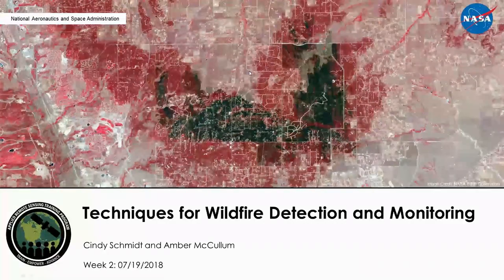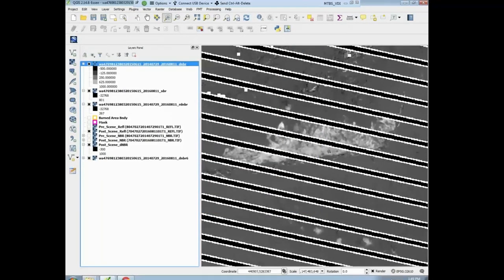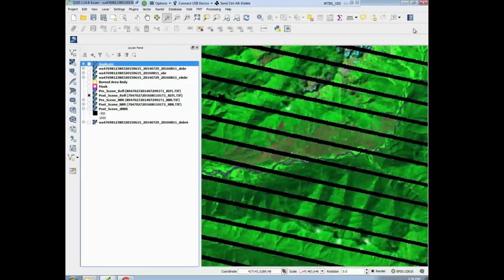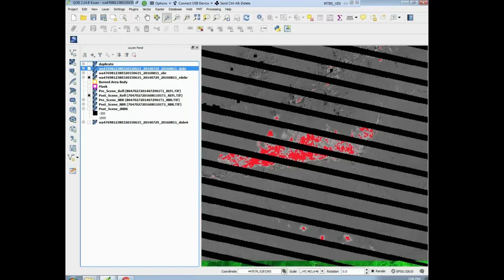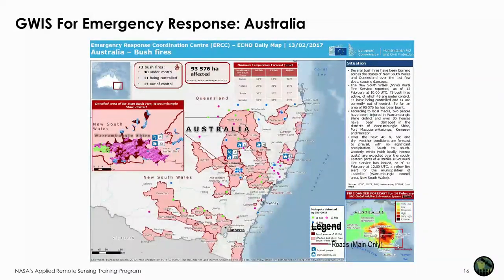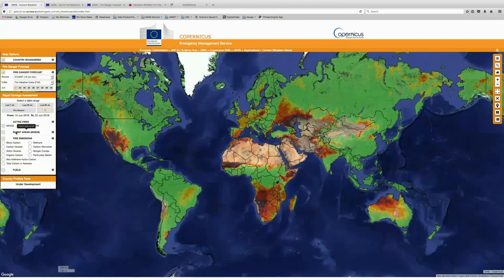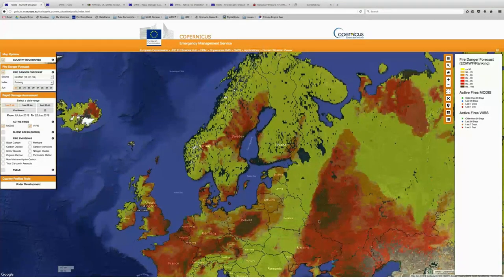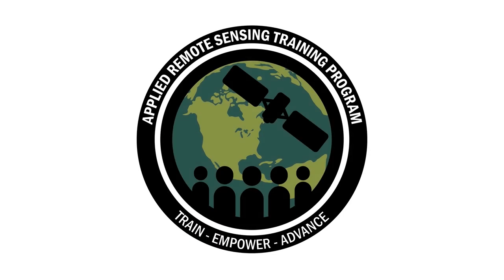NASA ARSET: Overview of the Global Wildfire Information System (GWIS), Part 2/2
Techniques for Wildfire Detection and Monitoring: Advanced Webinar

Part Two: Overview of the Global Wildfire Information System (GWIS)

This session will provide an overview of the Global Wildfire Information System (GWIS) and a hands-on demonstration on the use of the GWIS viewer.

GWIS is an online web application that uses remotely sensed wildfire data. This data includes fire danger, wildfire locations, burned area extent, and burn severity. GWIS also focuses on sharing data and operational plans between researchers, managers, and agencies. Demonstrations and tools will introduce participants to applications of the GWIS tool, including identifying active fire from MODIS and VIIRS data, evaluating burned areas with MODIS data, and assessing fire emissions such as black carbon and particulate matter.

You can access all training materials from this webinar series on the training webpage

This training was created by NASA's Applied Remote Sensing Training Program (ARSET) in collaboration with USGS. ARSET is a part of NASA's Applied Science's Capacity Building Program. Learn more about ARSET: appliedsciences.nasa.gov/arset